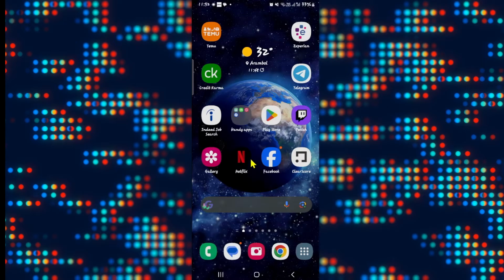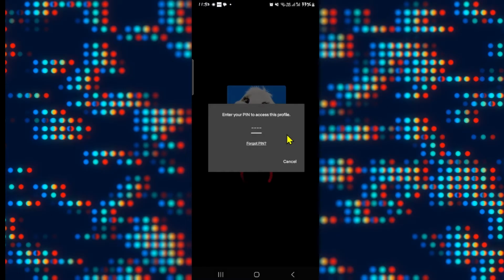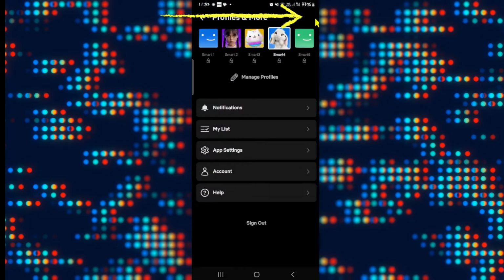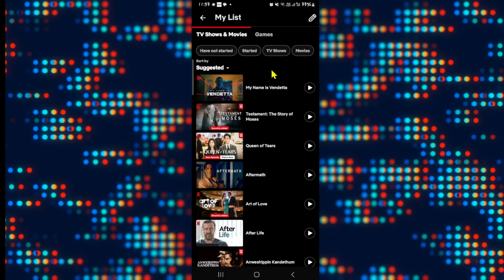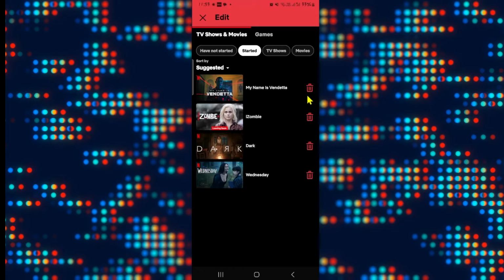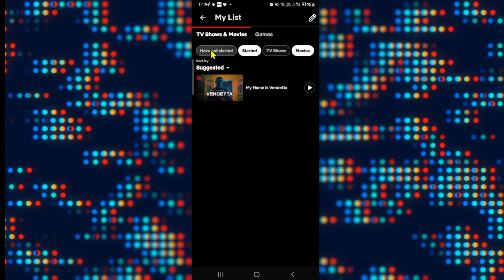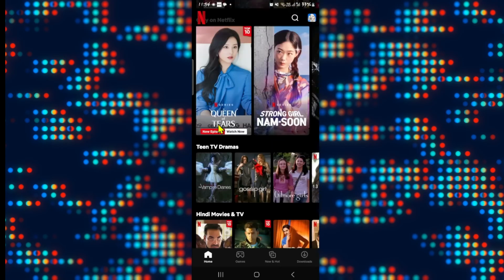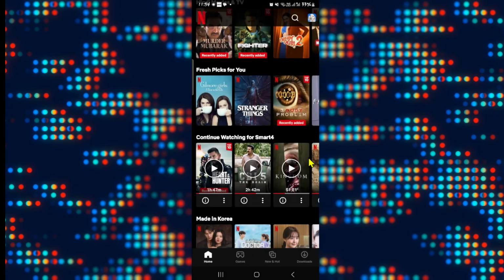How to Delete History on Netflix? Remove History on Netflix on Your Android Device 2024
Are you looking to tidy up your Netflix viewing history? Whether you want to remove embarrassing titles you've watched or simply maintain your privacy, learning how to delete your Netflix history is essential. In this comprehensive tutorial, we'll walk you through the simple steps to clear your viewing history on Netflix.